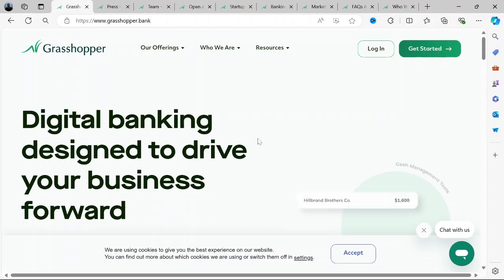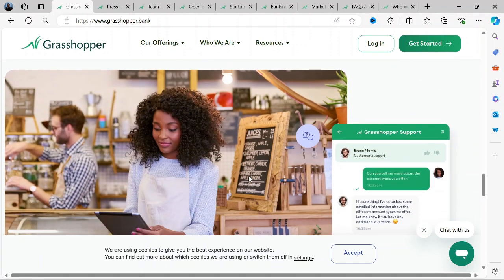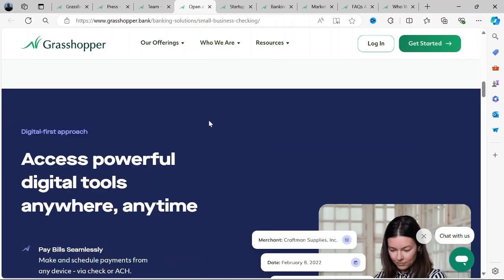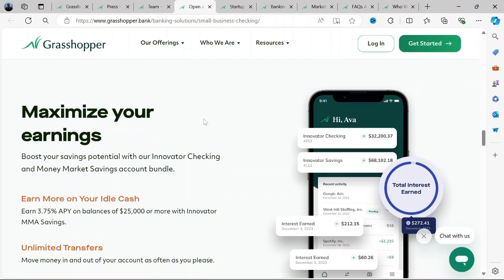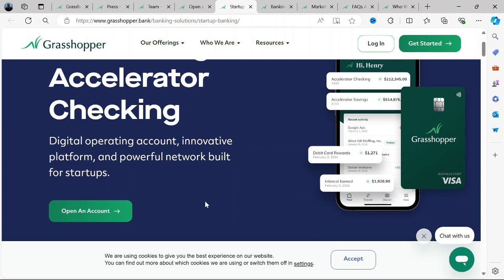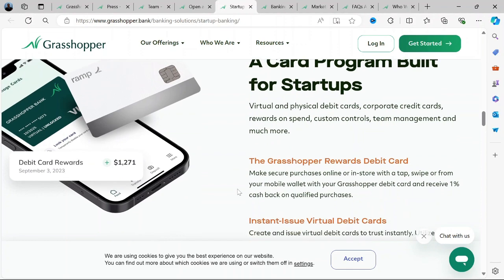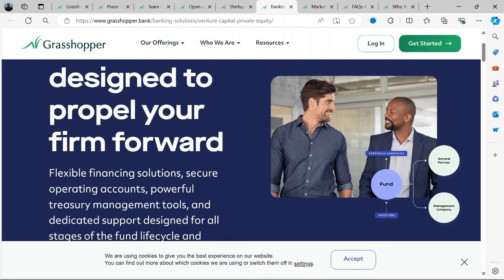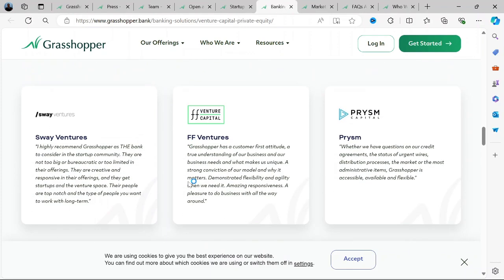GrassHopper Business Checking Review | Is It Worth It? (2024)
Discover whether GrassHopper Business Checking is the right choice for your business in 2024. This video review covers everything from account features to customer experiences, giving you a clear picture of what to expect. We break down the essential aspects of this banking service to help you evaluate its worth for your financial strategy. Don’t miss out on this essential guide!